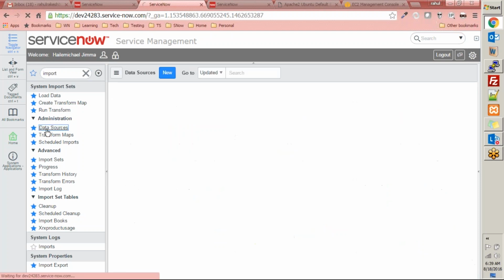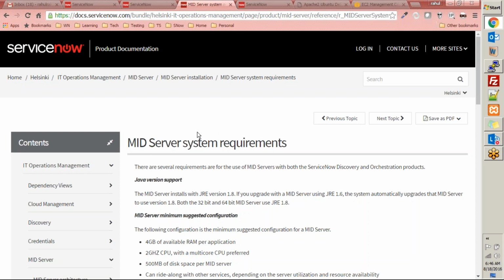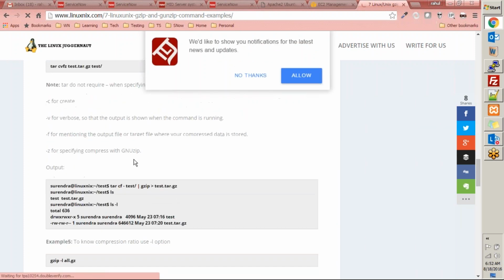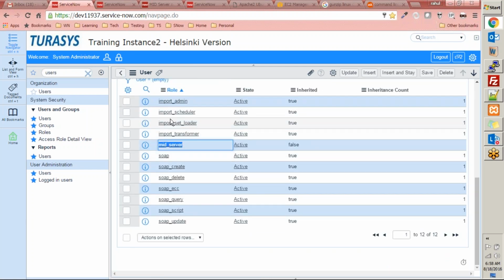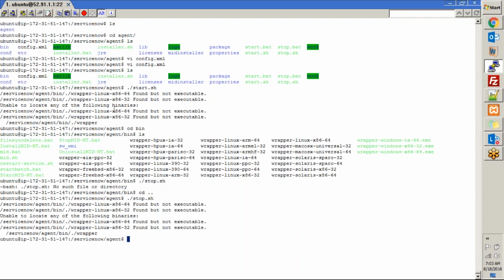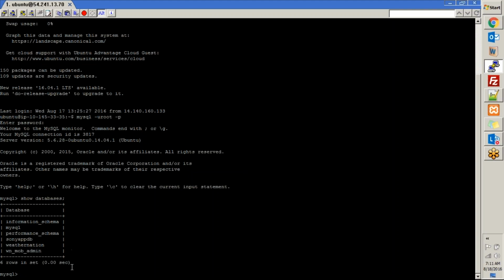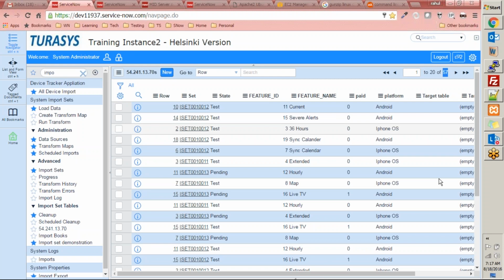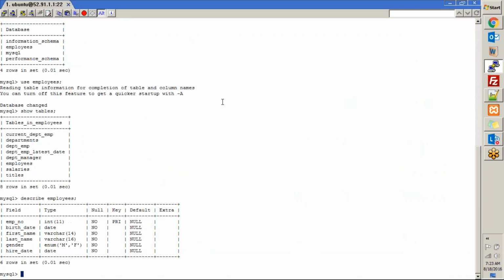ServiceNow Import Sets || Turasys.com